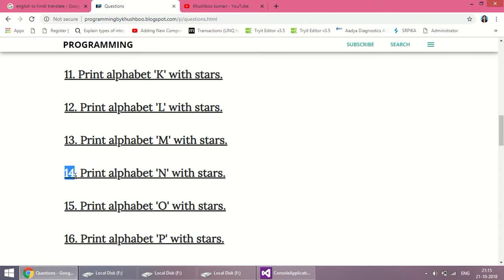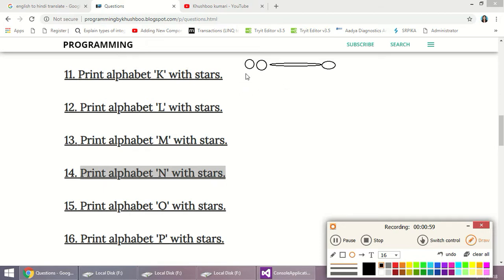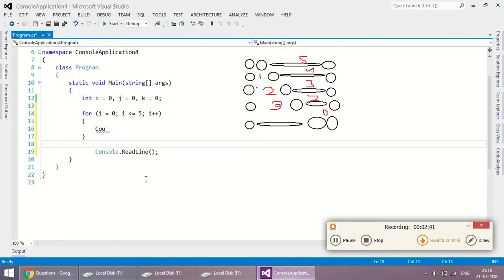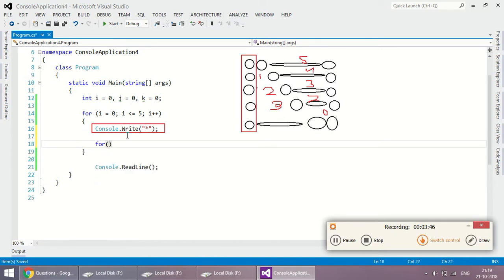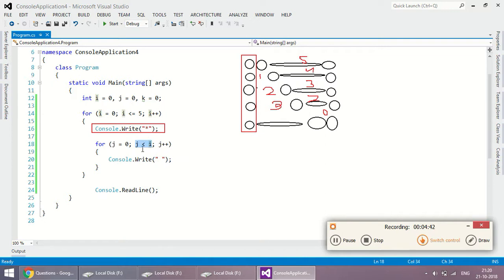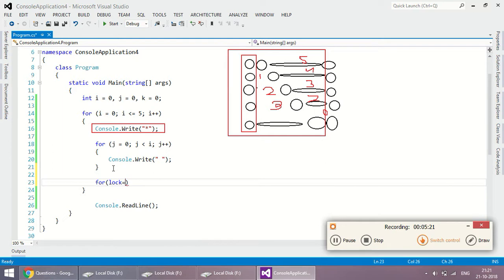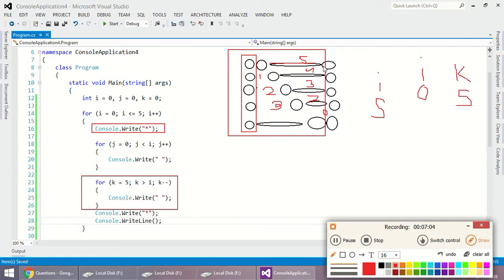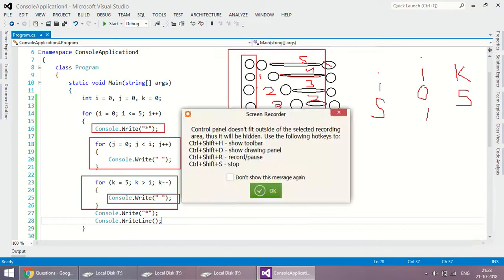print alphabet 'N' with stars.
Follow KK Codes on